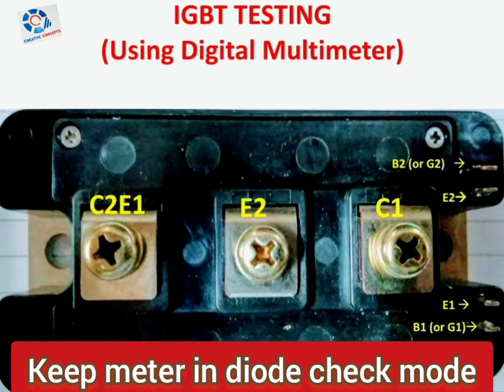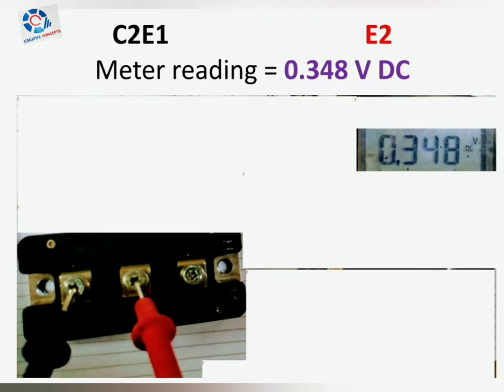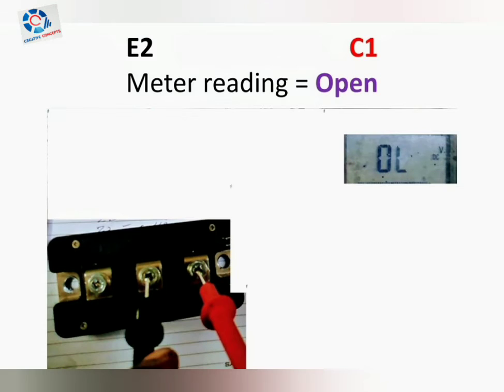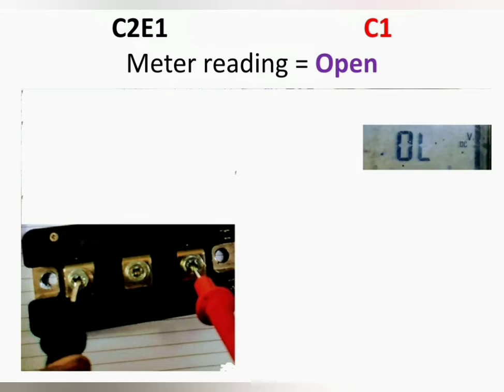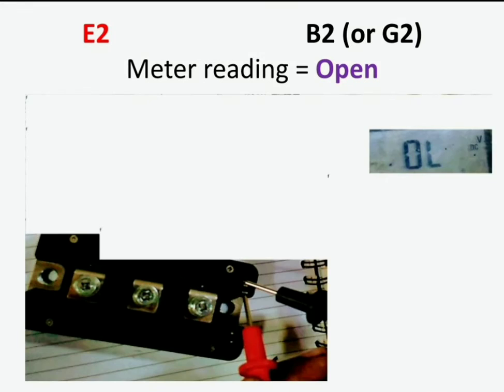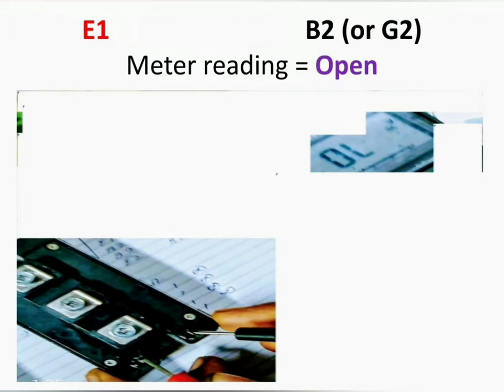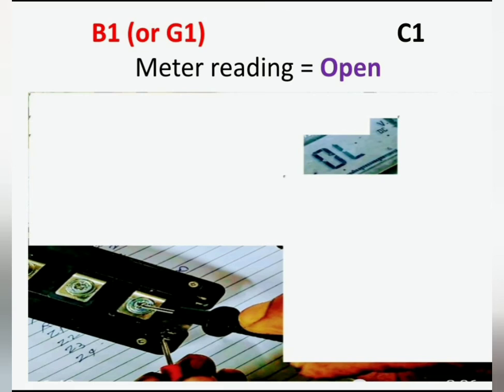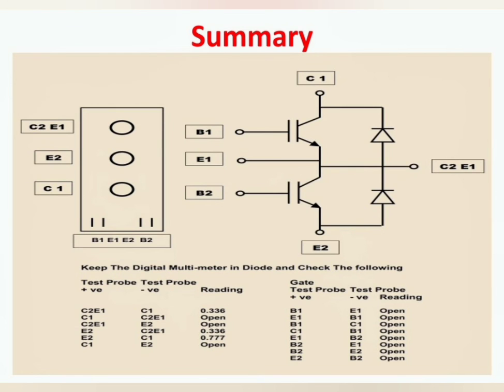IGBT testing using digital multimeter@creativeconcept7584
Testing of IGBT using digital multimeter